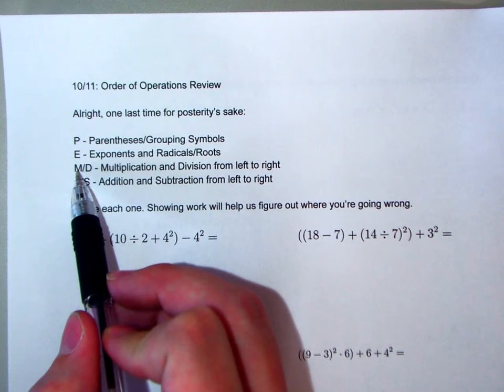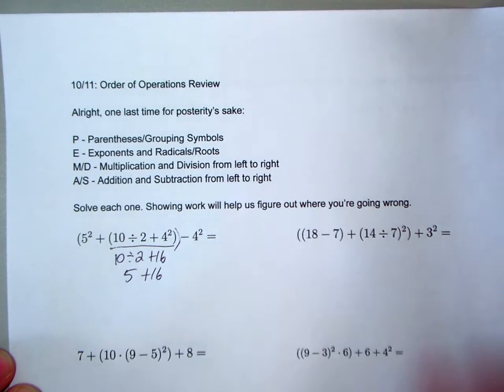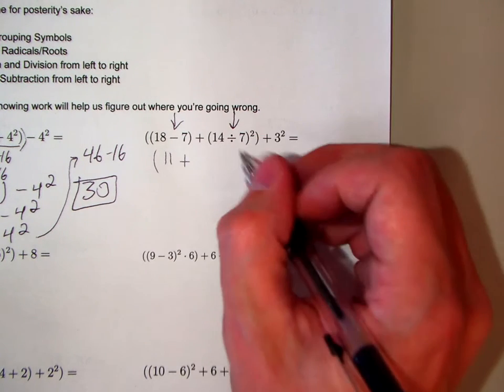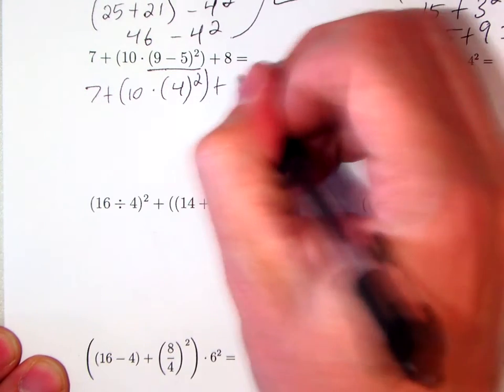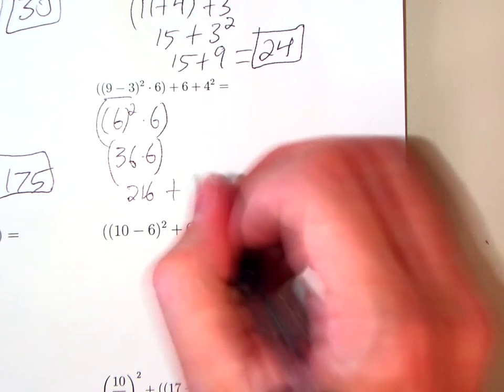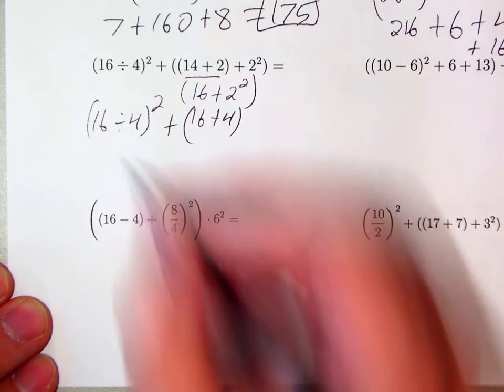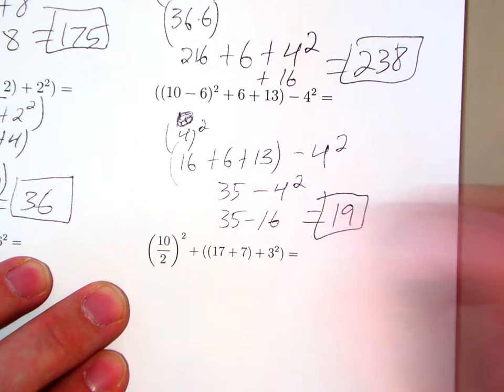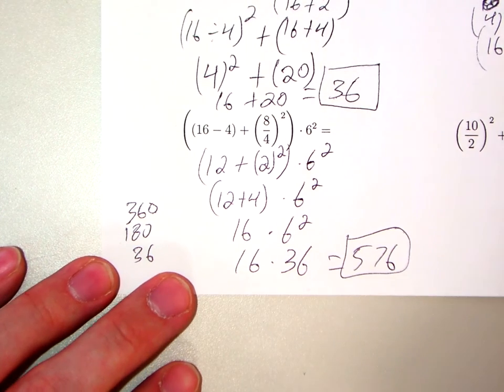10:11 Order of Operations Review